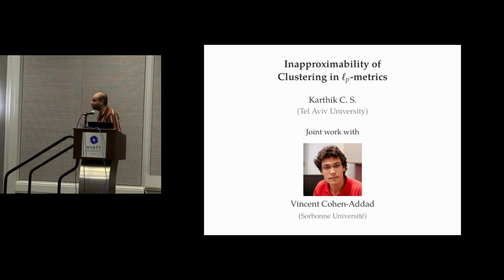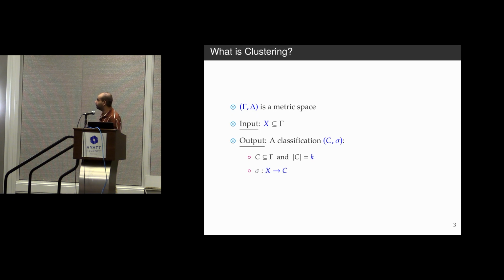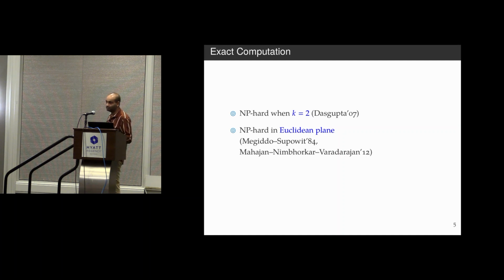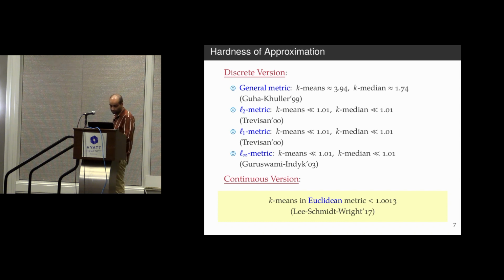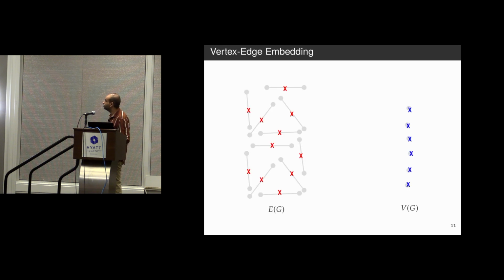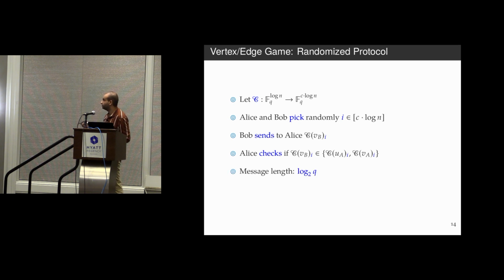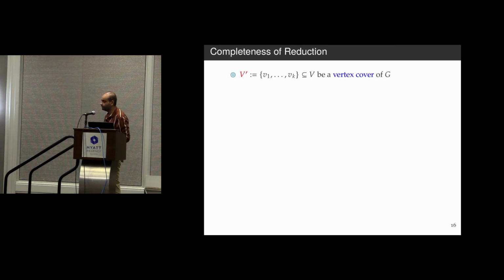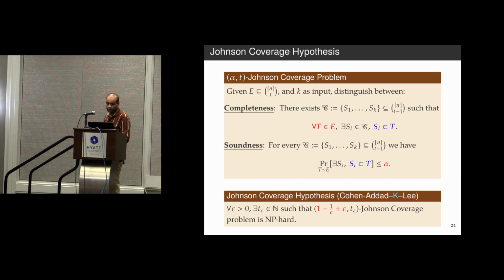Inapproximability of Clustering in Lp metrics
Vincent Cohen-Addad, Karthik C. S.